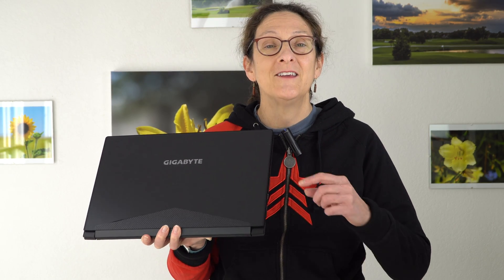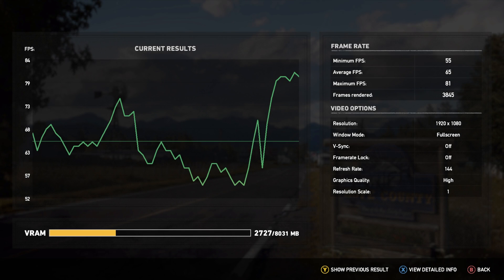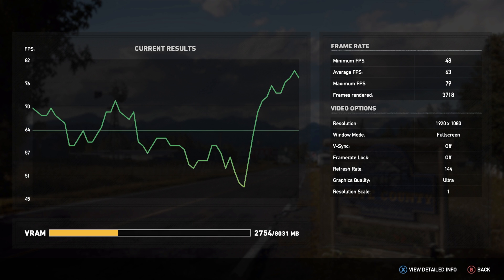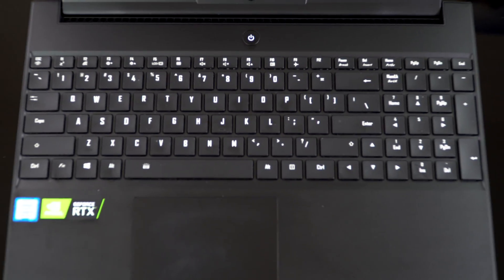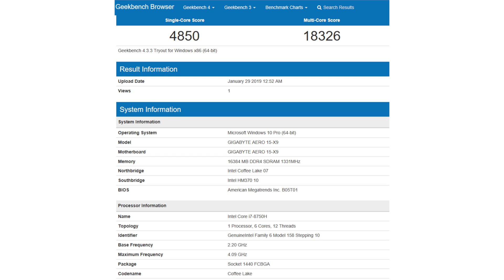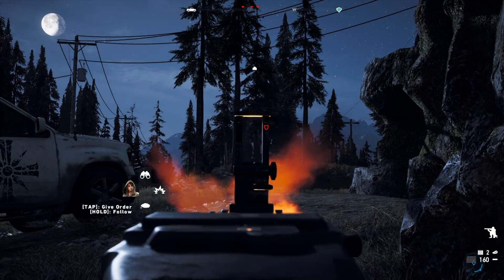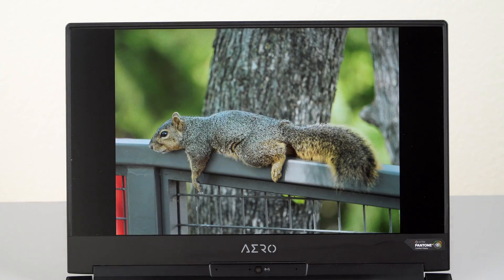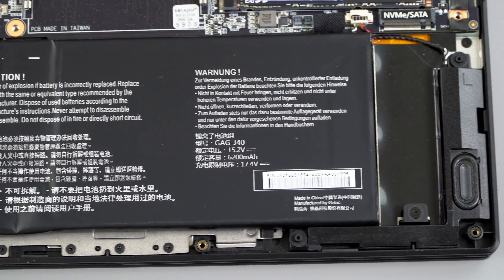Gigabyte Aero 15 Review - NVIDIA RTX Laptop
Lisa Gade reviews the updated Gigabyte Aero 15 with NVIDIA RTX 2070 Max-Q and RTX 2080 Max-Q graphics and Intel 8th gen 6 core processors.  This slim and light gaming laptop with chill looks was released at the end of Jan. 2019.  It runs Windows 10 on a similar chassis as last year’s model, with the new dedicated GeForce GPU inside and your choice of an Intel Core i7-8750H or Core i9-8950HK inside. It has DDR4 Samsung RAM, 2 NVMe M.2 SSD slots, , full HD 144Hz and 4K display options, per key RGB keyboard backlighting, plenty of ports including Thunderbolt 3, Gigabit Killer Ethernet and HDMI 2.0. Pricing starts around $2,399.
The Aero 15-X9 has an NVIDIA RTX 2070 Max-Q, and the Aero 15-Y9 has the RTX 2080 Max-Q graphics card.